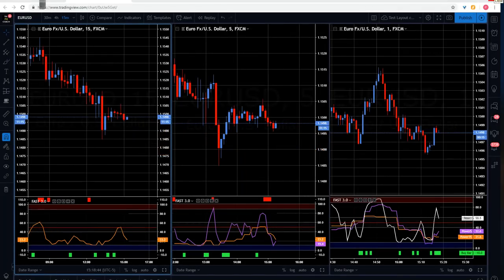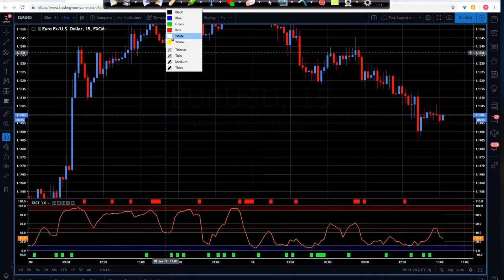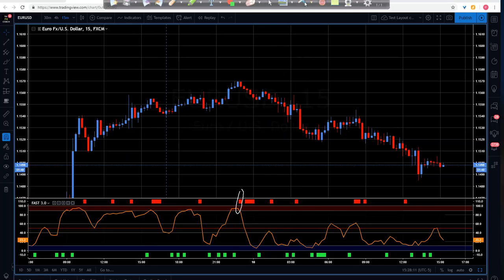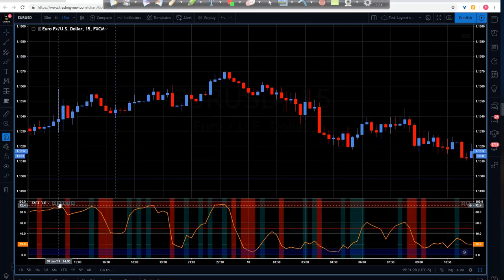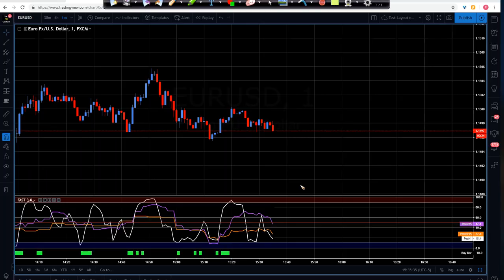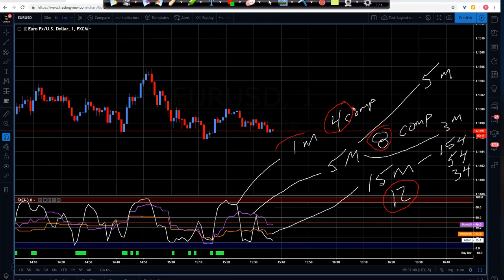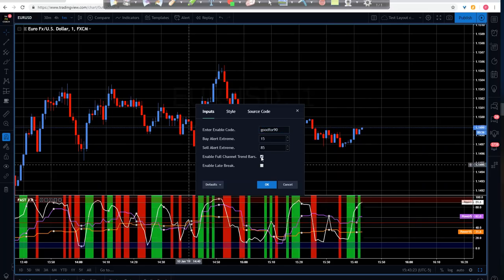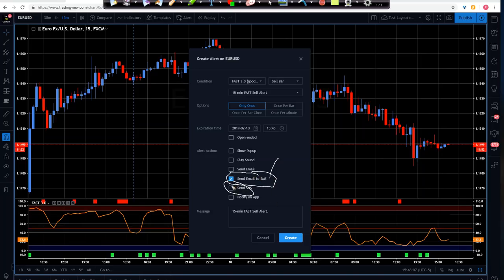FAST33 Intro FAST33